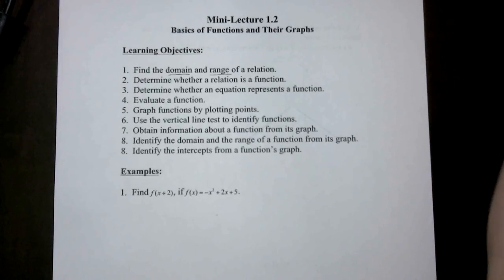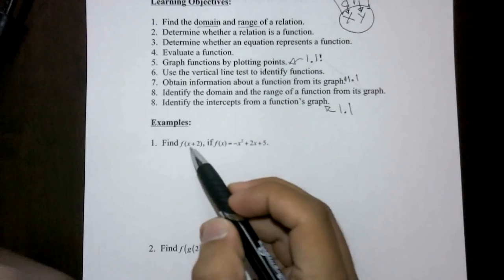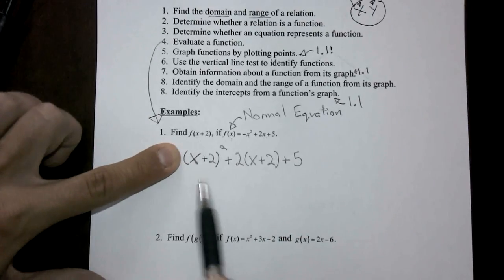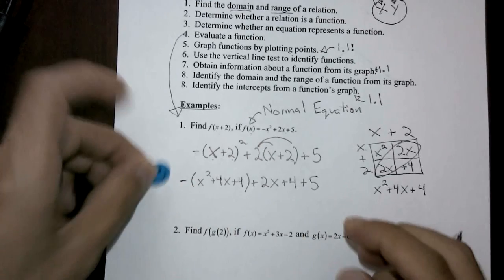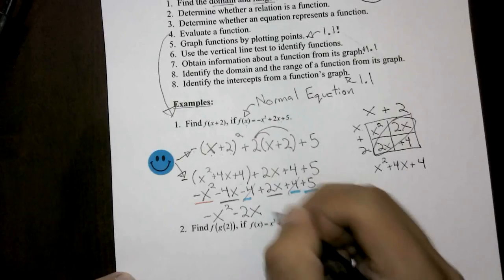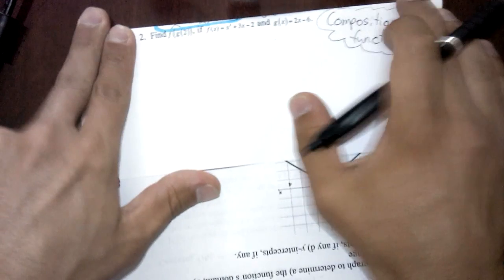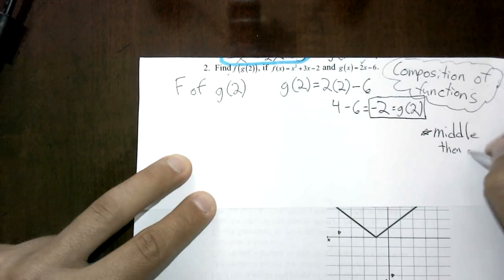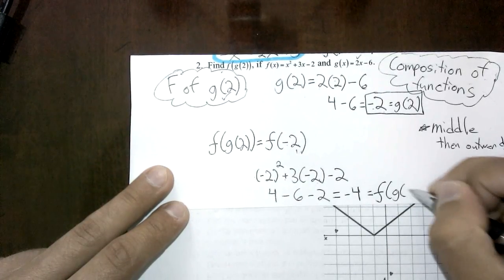Pre Calc Lecture 1.2 Basics of Functions and Their Graphs Part 1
Basics of Functions and Their Graphs Part 1